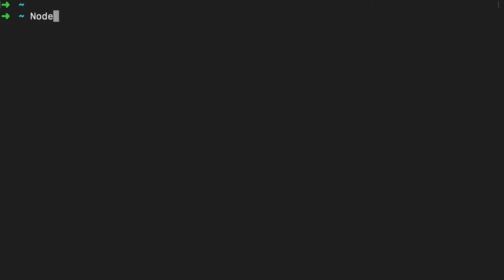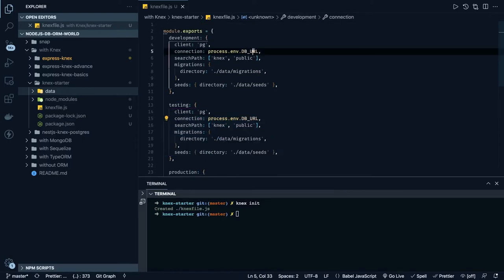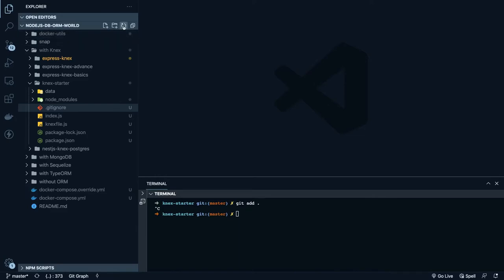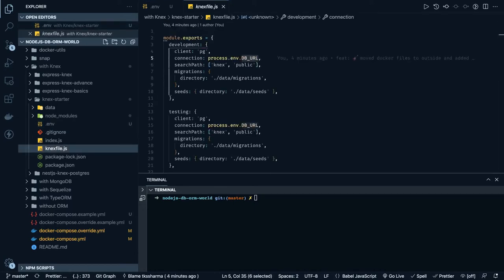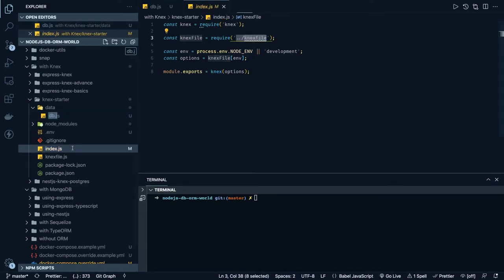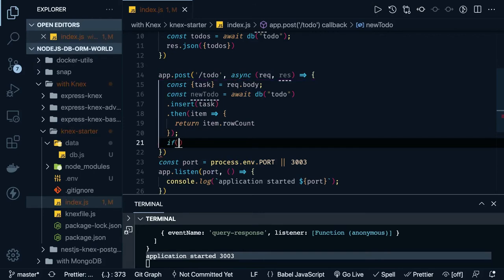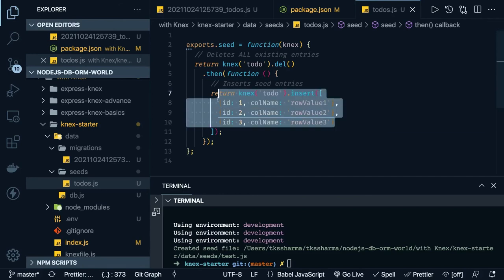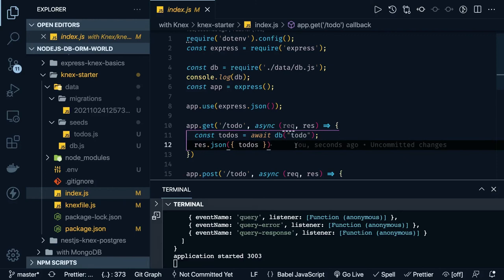Node JS with Knex setup Demo with APIs #02